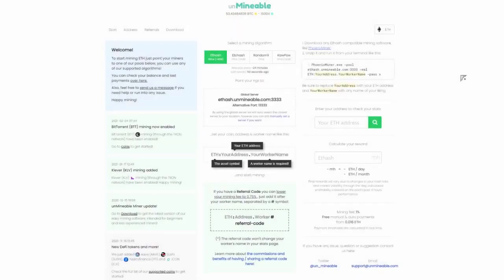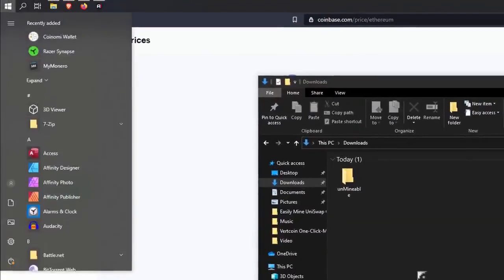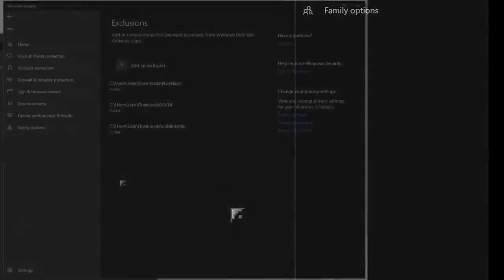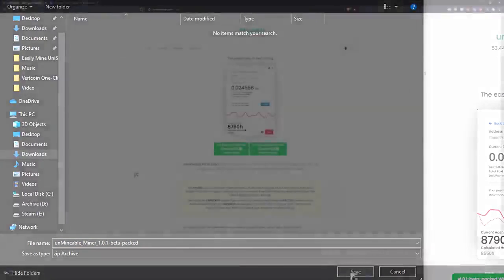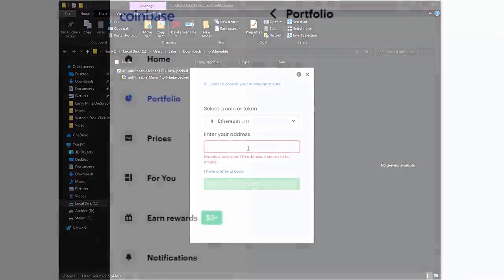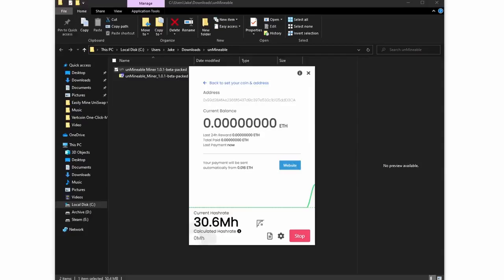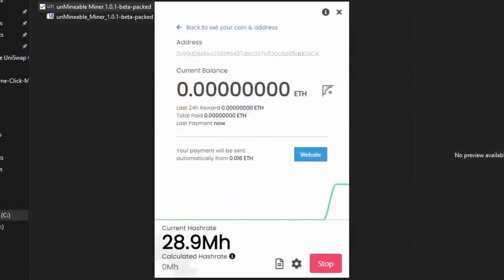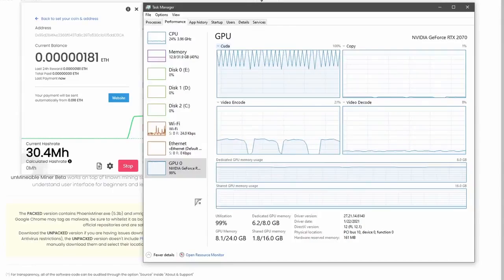How To Mine Bitcoin, Dogecoin, Ethereum & Cardano, Fast And Easy For Beginners (Step By Step Guide)